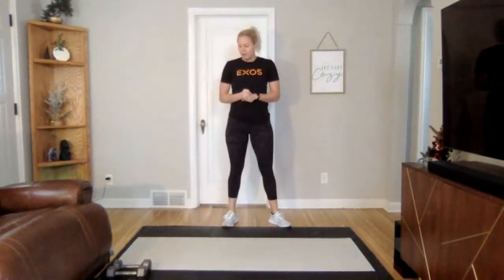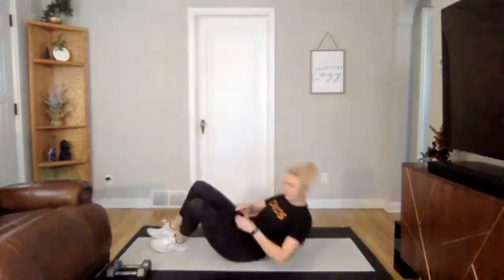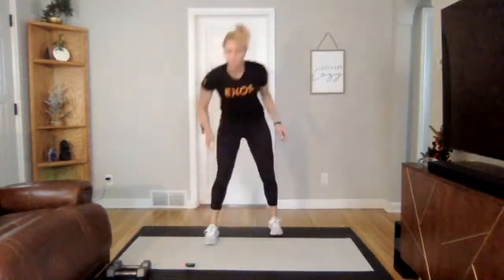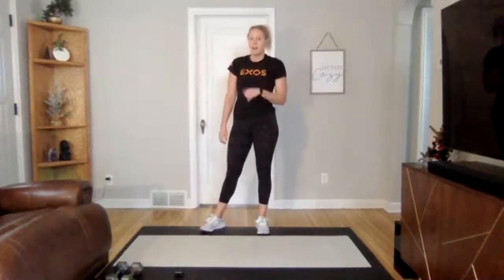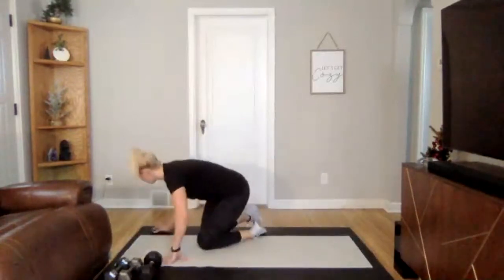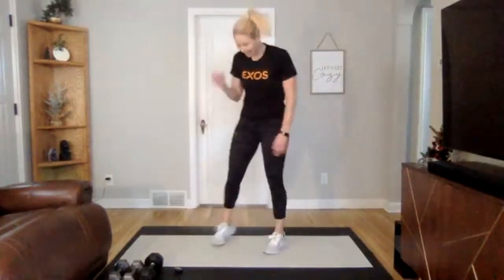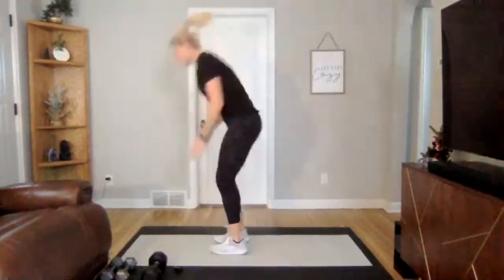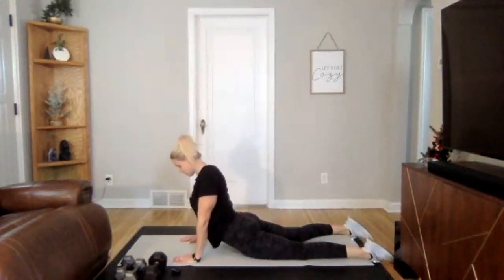Low Impact Workout 3.3.21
3.3.21

Get up and get moving with our 35-minute low-impact workout. This foundational, total-body workout combines bodyweight strength, weights, and mobility to invigorate, not annihilate. This workout is perfect for those who are new to circuit training or those who need a less intense, mobility day that still gets their heart pumping!